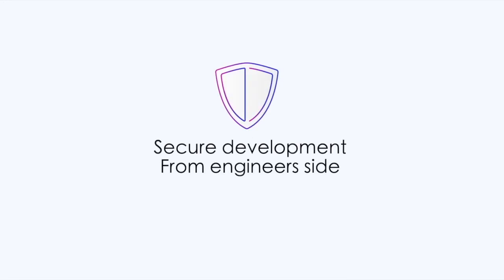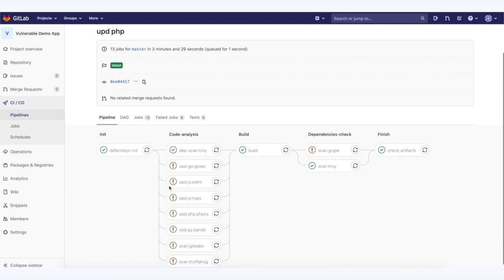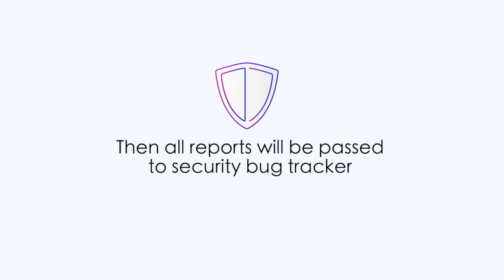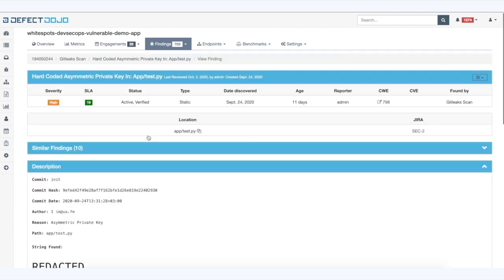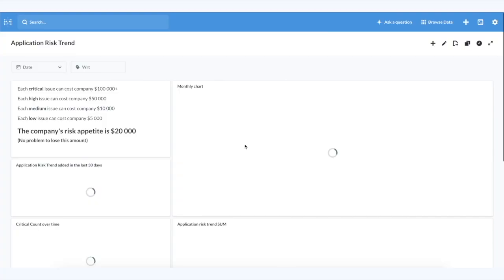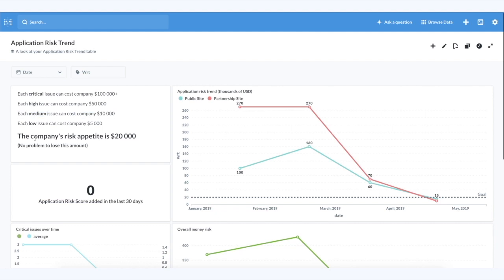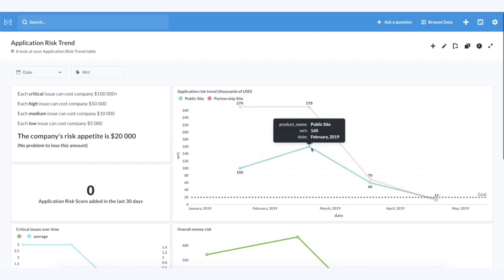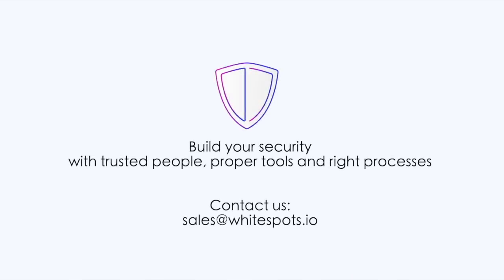Secure Software Development Lifecycle (SSDLC) Demo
That's how your secure development process can look like.
Setup for the first team takes maximum 2 weeks + time to prepare the internal environment.

Build convenient processes with proper people and tools
Build security with Whitespots.io